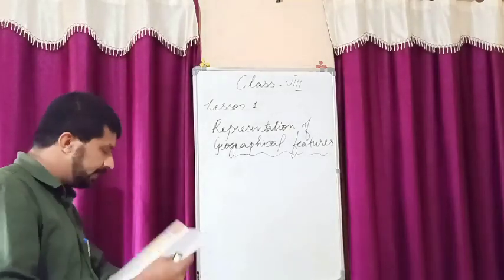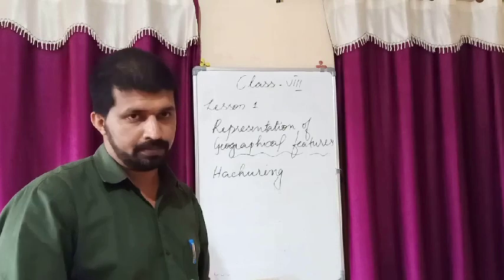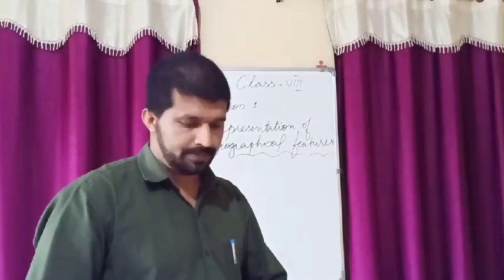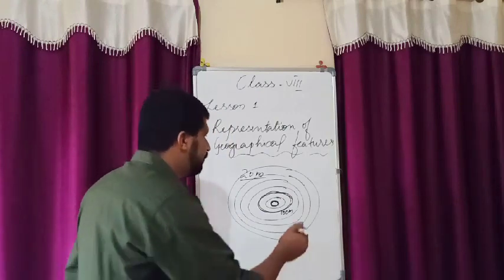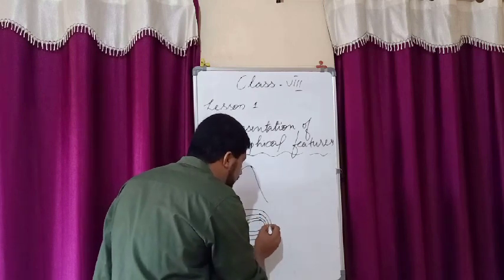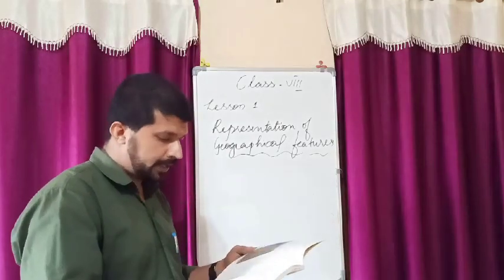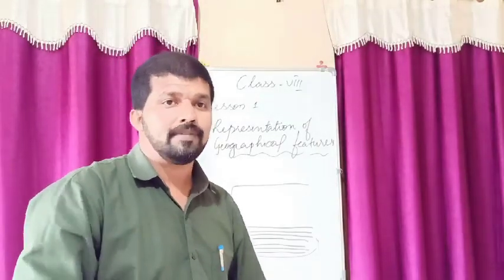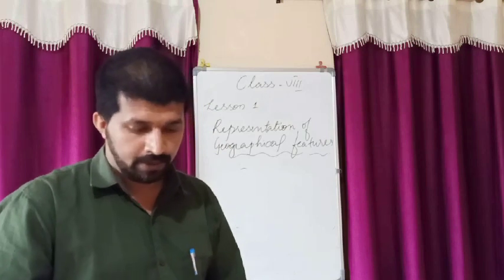Mr. subash class 8 Georaphy Chapter 1 Prat1